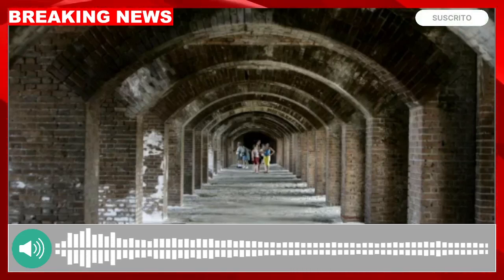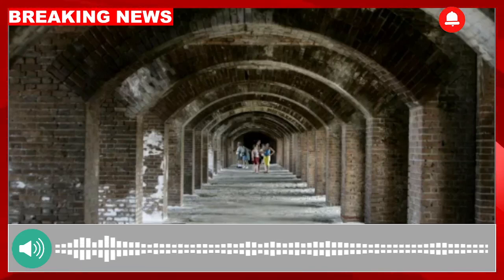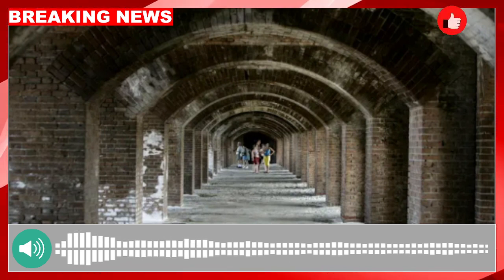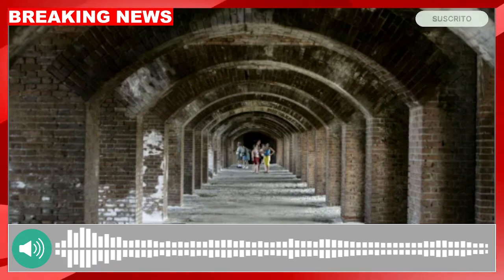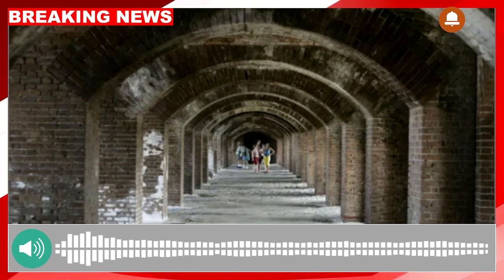You’ll have to get wet to make the most out of Dry Tortugas National Park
Welcome to Newscast U.S., your go-to destination for comprehensive and insightful news coverage on all things American. Join us as we delve into the latest headlines, breaking stories, and in-depth analyses that shape the nation.

Stay informed about politics, economy, culture, technology, and more, as we bring you up-to-the-minute updates and thought-provoking discussions on the issues that matter most to the United States. Our dedicated team of journalists and experts is committed to delivering accurate, unbiased, and engaging content that empowers you to stay ahead in today's fast-paced world.

Whether you're a news enthusiast, a curious mind, or simply seeking to broaden your understanding of the U.S., Newscast U.S. is your reliable source for credible news coverage that keeps you in the know. Thank you for choosing Newscast U.S. - Where Knowledge Meets Insight.